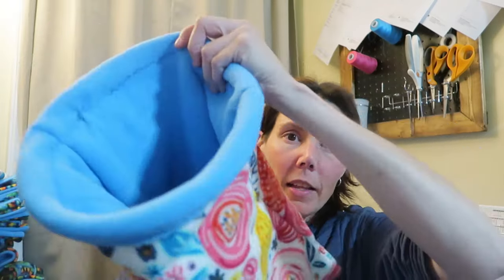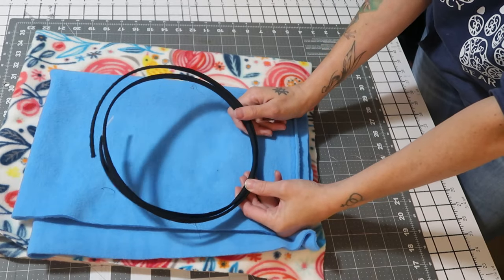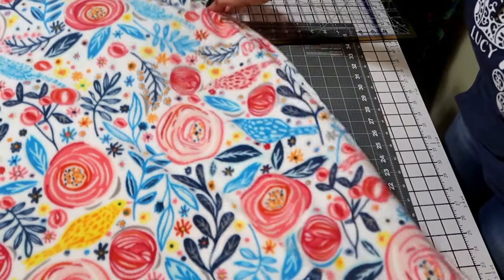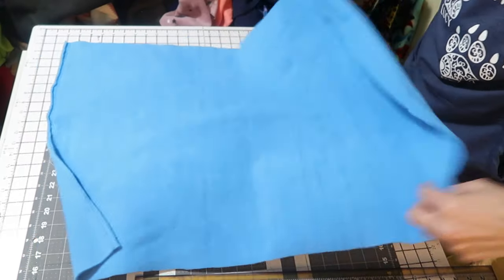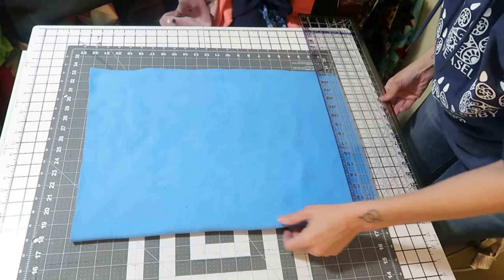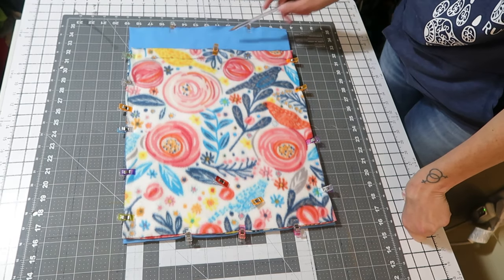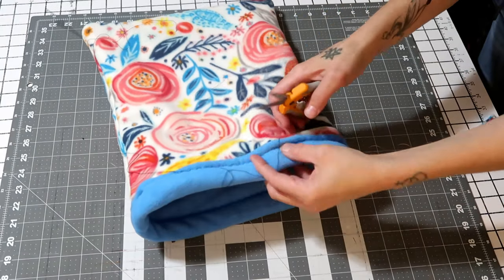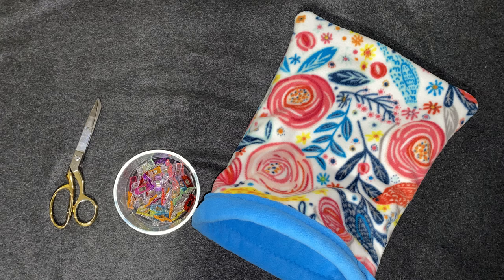How to Sew a Reversible Open-ended Snuggle Sack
This is a super easy DIY on how to sew an open-ended snuggle sack that’s reversible. These adorable snuggle sacks make a great addition to your small pets cage or play area, and they can be made in many different sizes. ( A list of materials and sizes are below)

If you are not someone that sews, but are I tried in purchasing a reversible open-ended snuggle sack you can find them here at Ferret on Etsy, along with cage liner sets, cage accessories and small pet toys

Materials needed:
- Fleece
- Boning
- Pins or clips
- A ruler
- Scissors
- pen
- Sewing machine

MY MEASUREMENTS: (for 4 ferrets)
My finished snuggle sack measured  14” (W) x 16” (L)

Cut Outside fleece
15” (W) x 16” (L)

Cut Inside Fleece
15” (W) x 19” (L)

If you are looking for some other easy DIY Tutorials for small pets, checkout this playlist